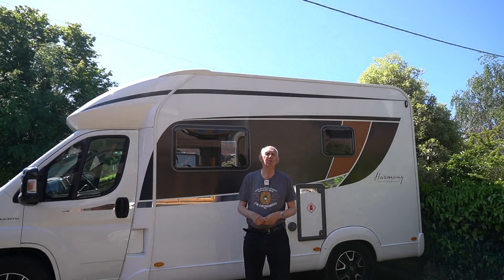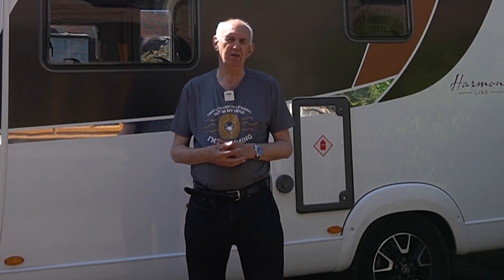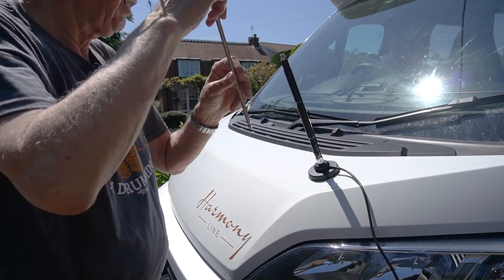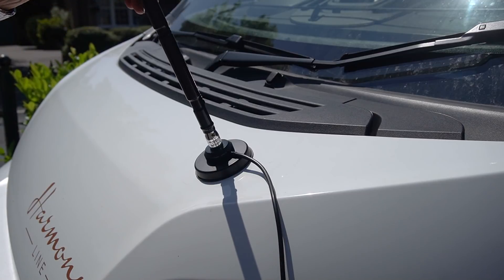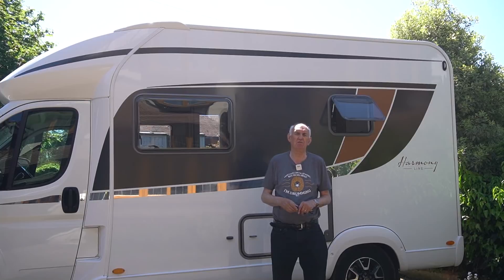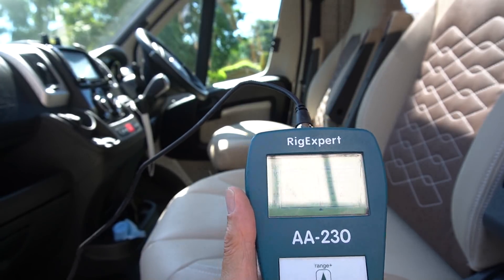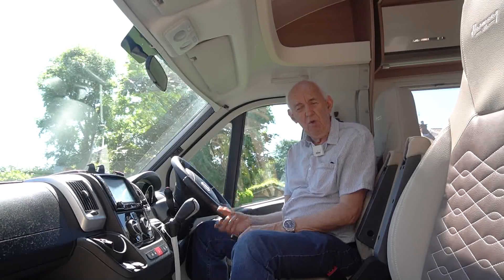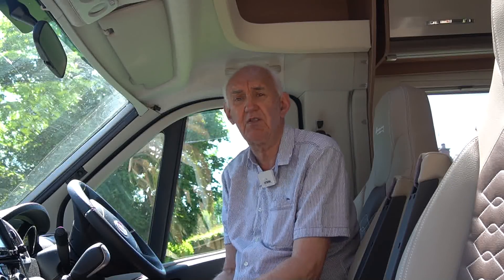HF MOBILE ANTENNA MAGIC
Struggling to get a decent match and low VSWR on your HF Mobile Antenna? Here is a likely answer.